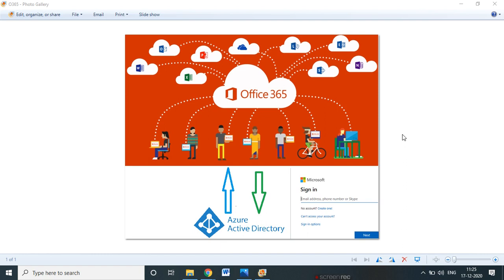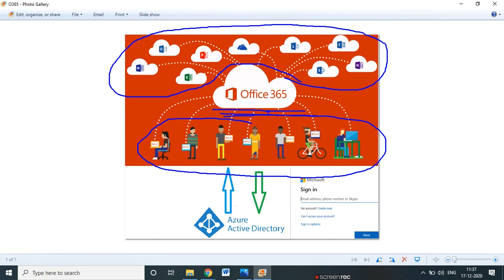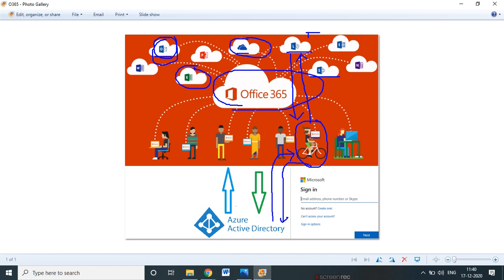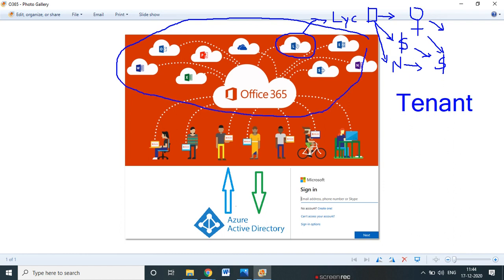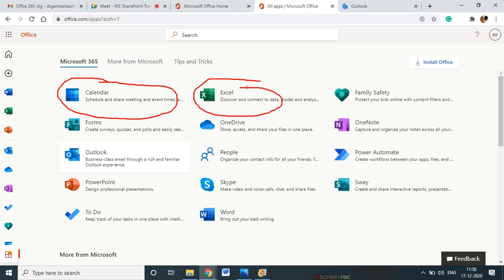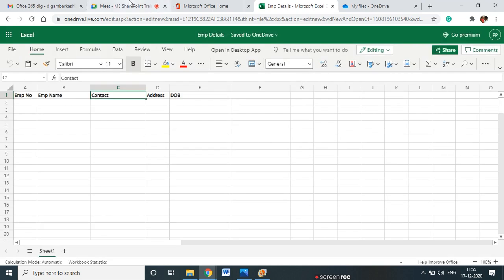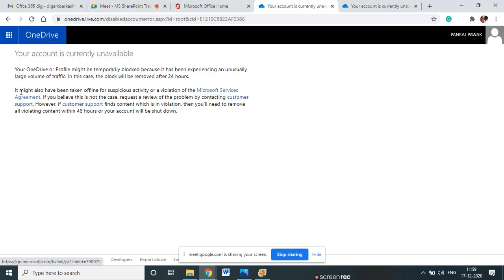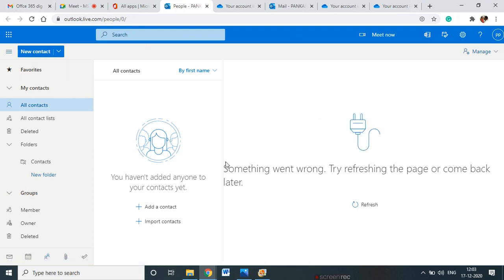Office 365 Tutorial For Beginners